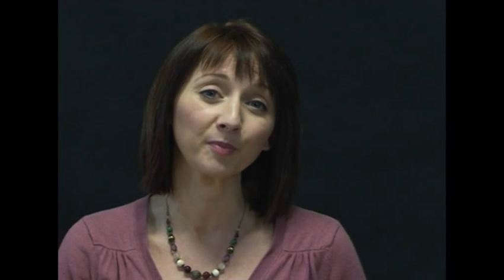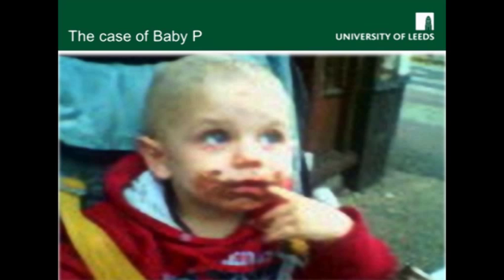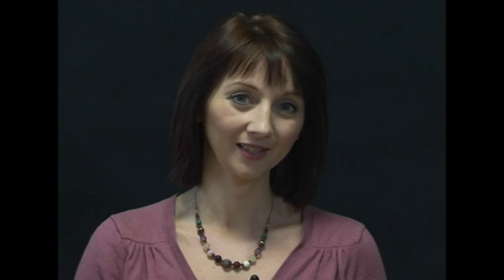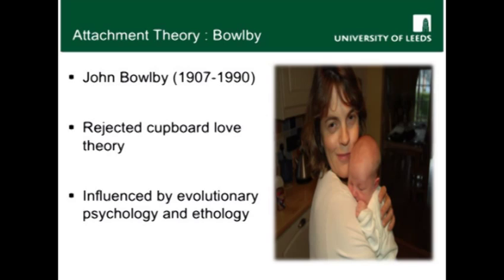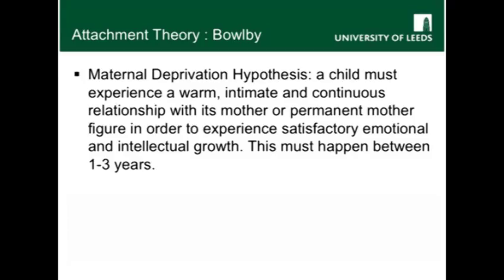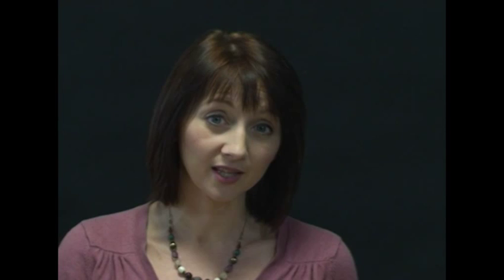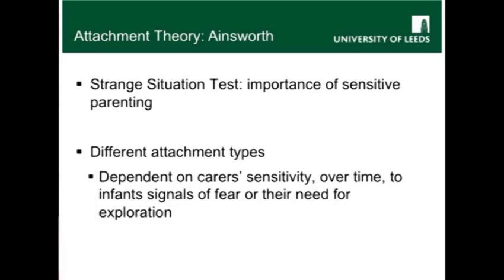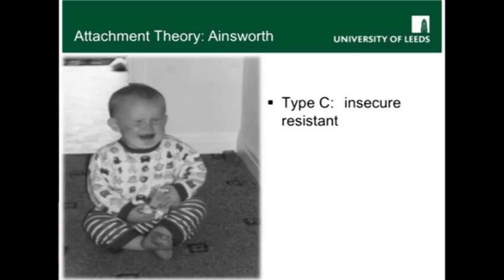Attachment and the Internal Working Model pt1 Dr. Siobhan Hugh-Jones